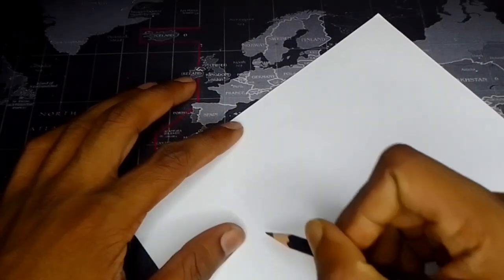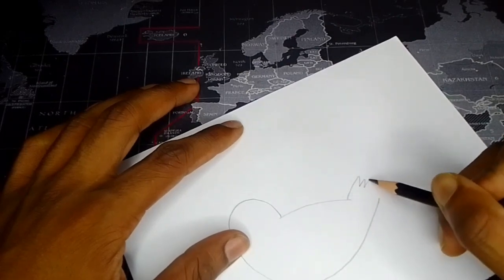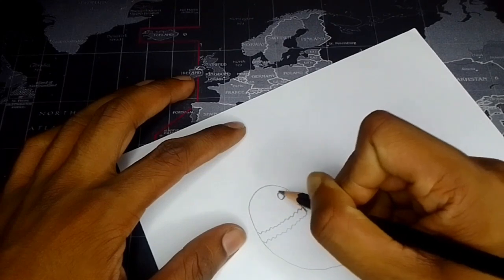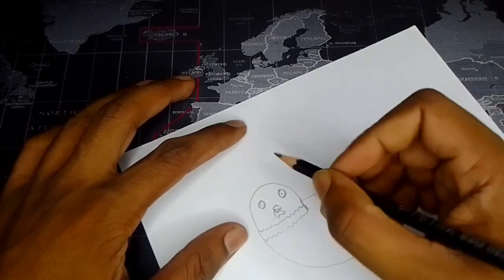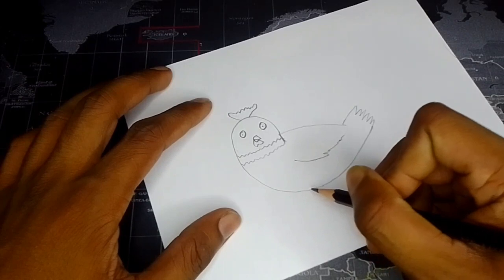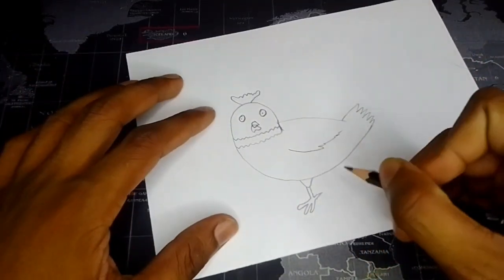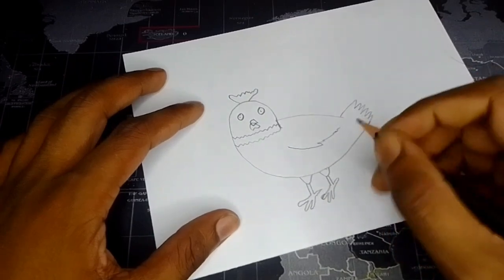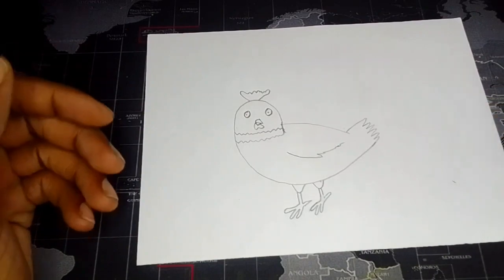How to Art Eaziest chicken very simple art in this video Part - 03